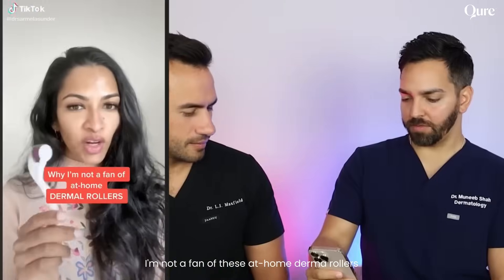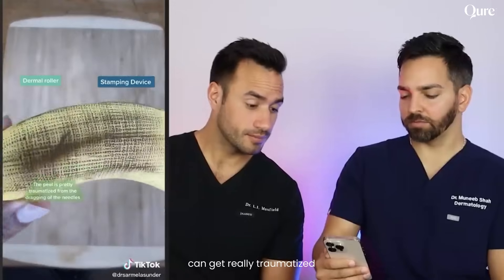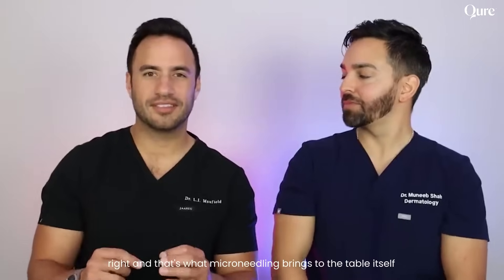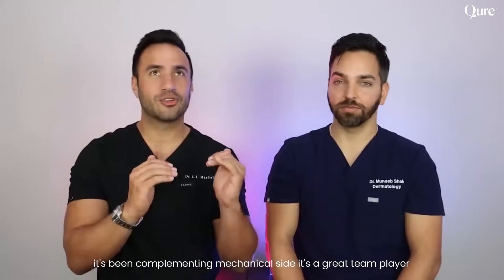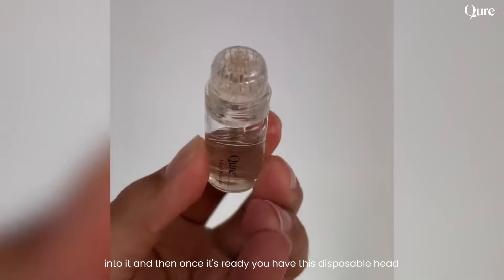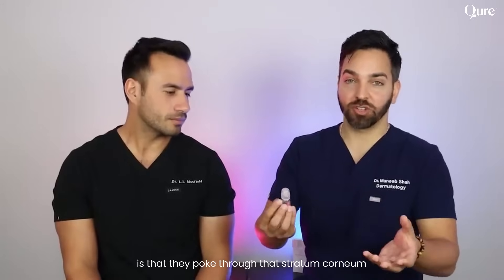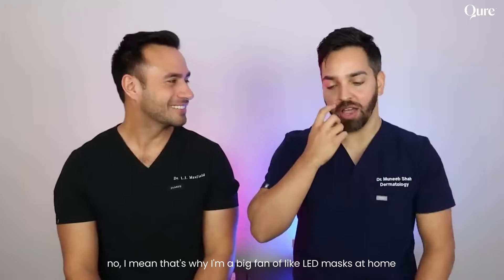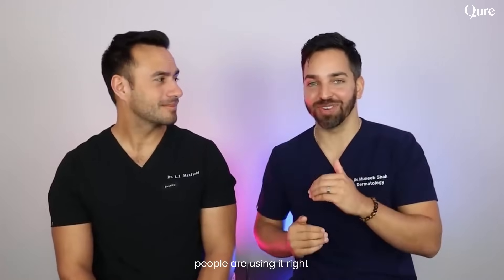Doctorly Dermatologists Explain Microneedling: Benefits, Safety & Compare At-Home Tools!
Dr Maxfield and Dr Shah from Doctorly chat about all things microneedling!
Skin benefits, safety, home-use and compare dermastamping vs dermarolling.